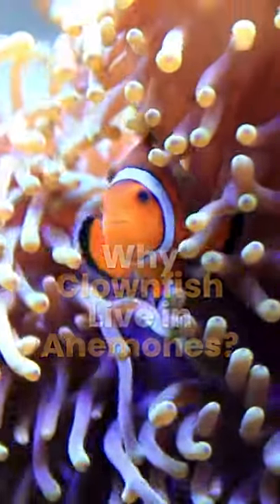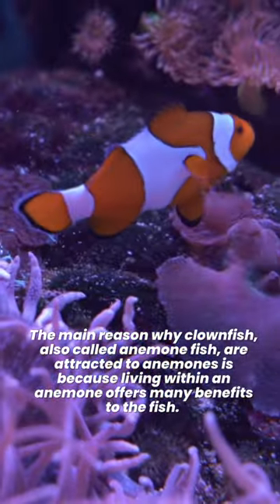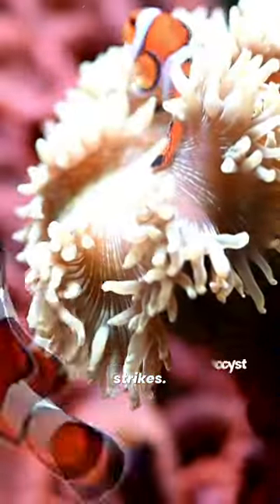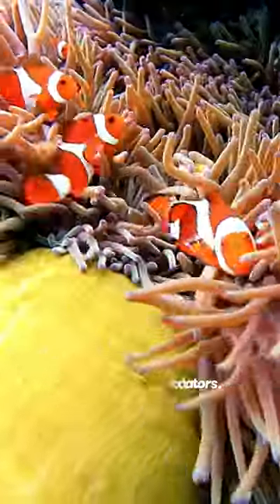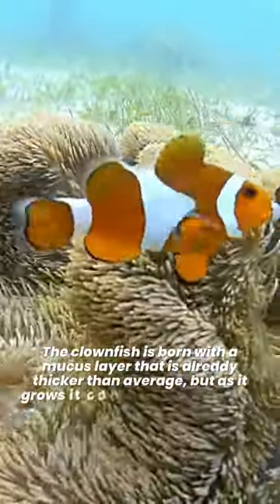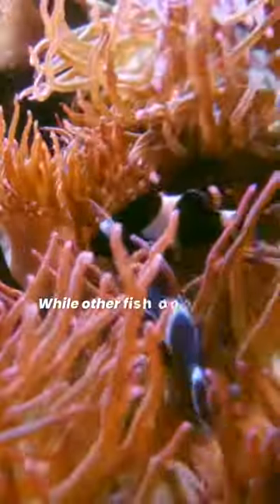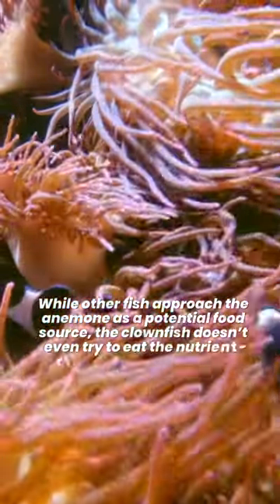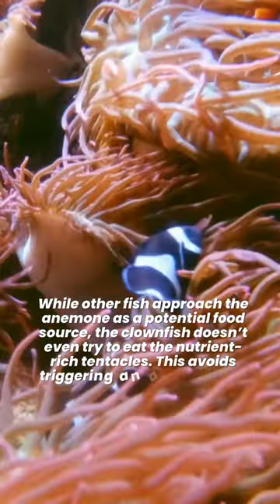Why Clownfish Live in Anemones? Sea Anemone and Clownfish Relationship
Recommended Product

➟ Dog Problem Behaviors Disappear!